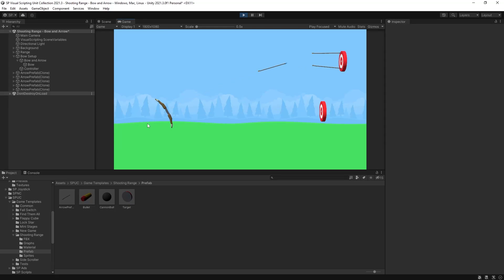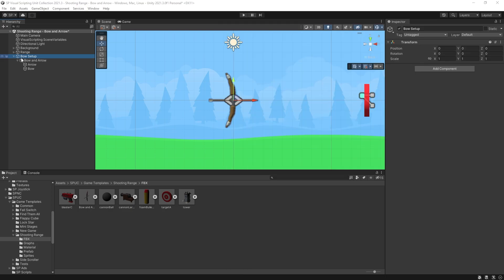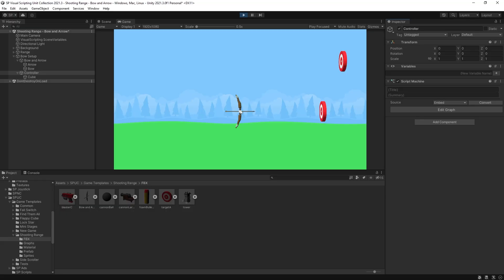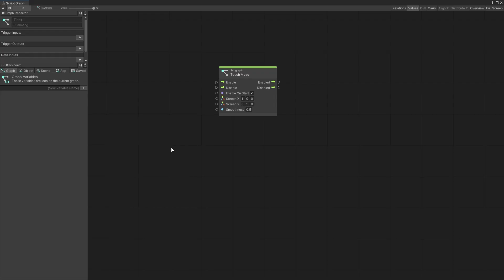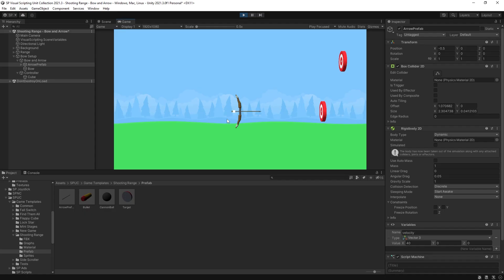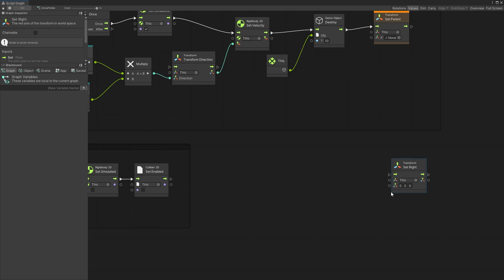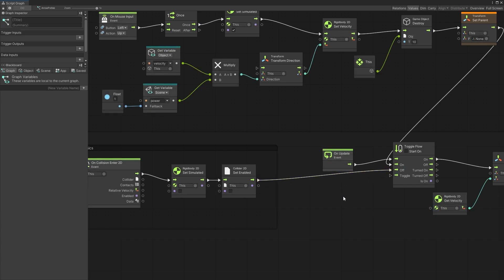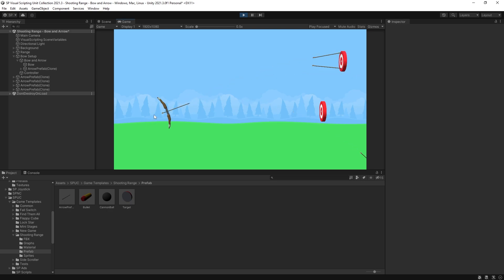Bow and Arrow in Unity with Visual Scripting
Unity Tutorial